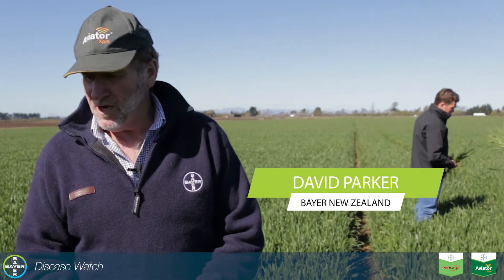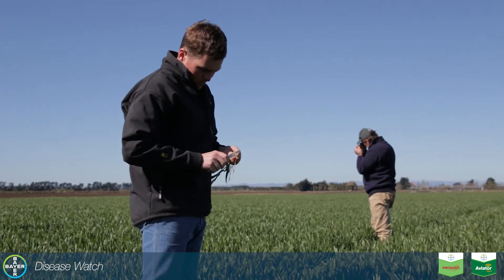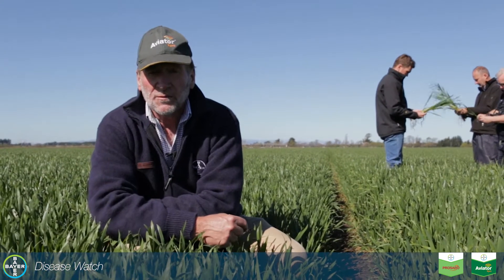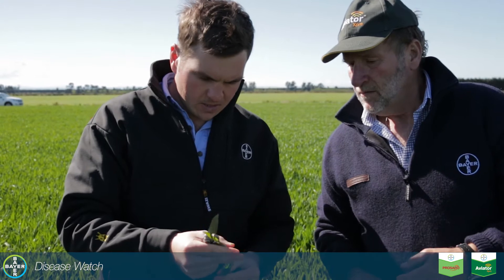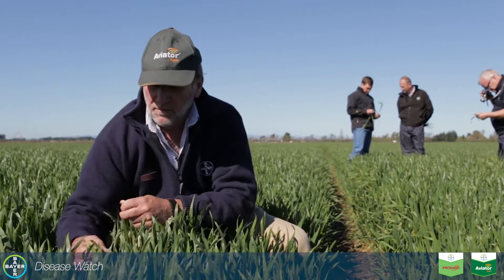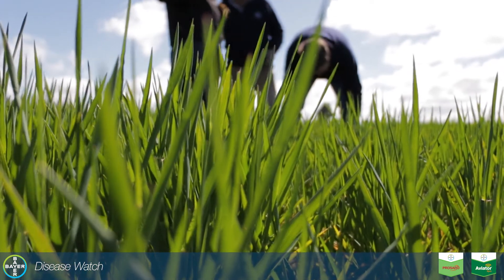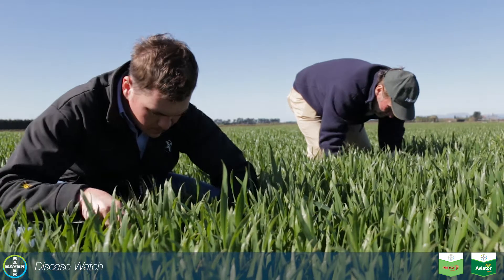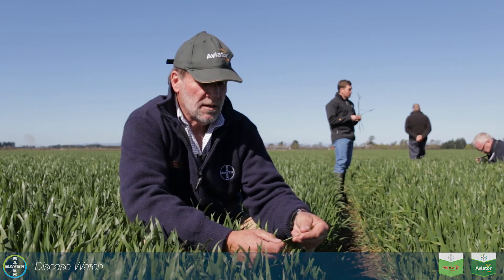How to Control Wheat Disease | Bayer Disease watch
Our experts have been in the wheat paddocks, inspecting crops for seasonal diseases as part of Bayer Disease watch. Find out the threats facing your crop today, and how Bayer can help maximise yield and preserve profits online today